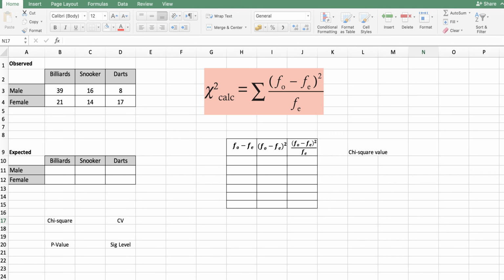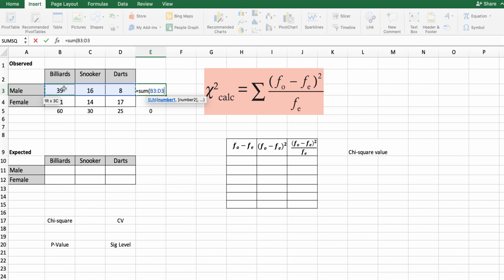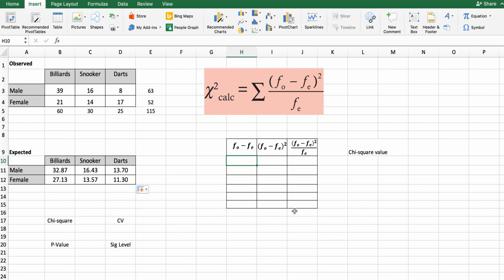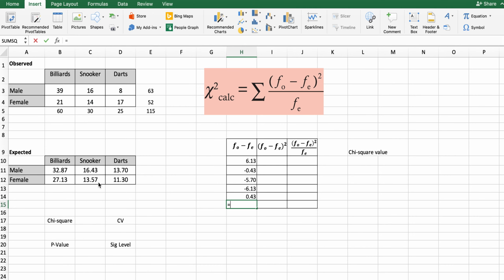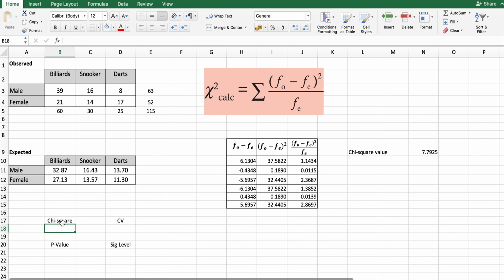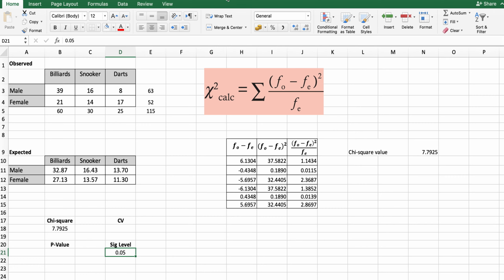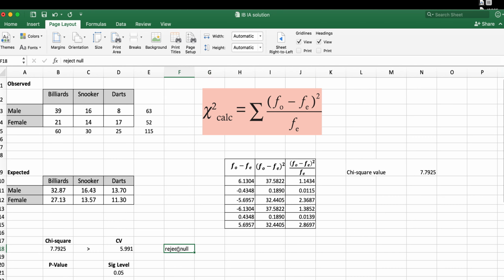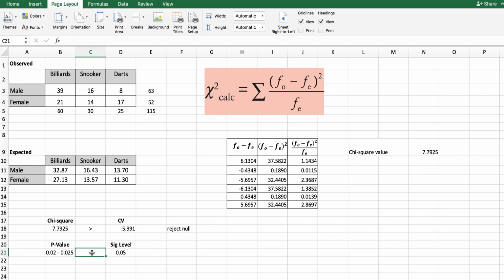IB Math Studies SL IA - Using Excel for Chi Square Test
Explanation on how to use technology to help you complete your chi-square test.